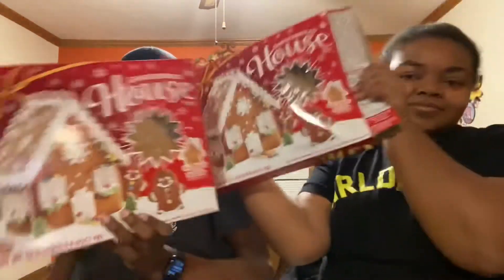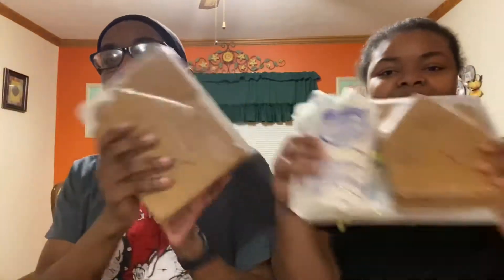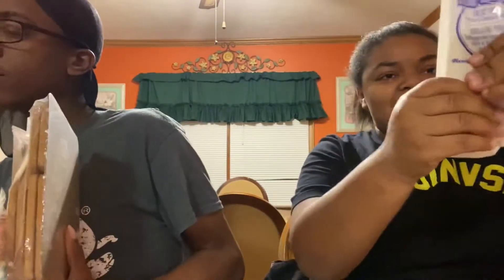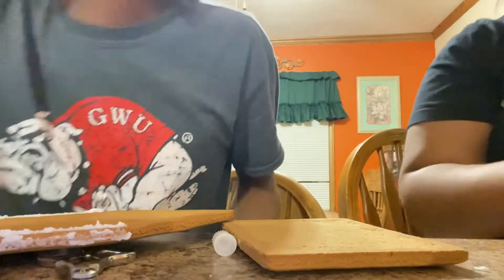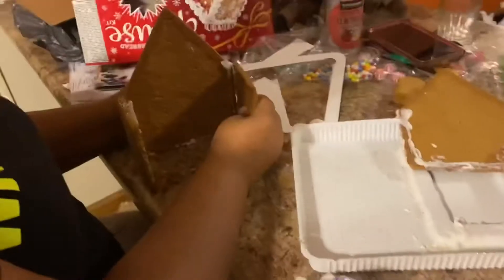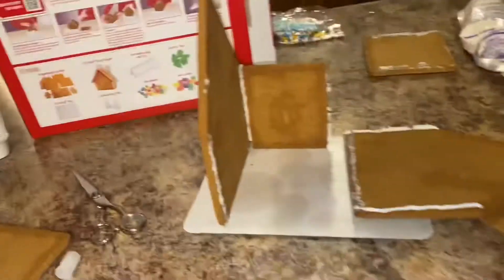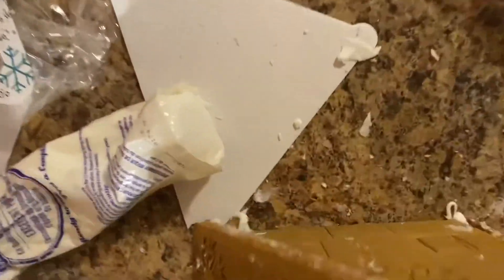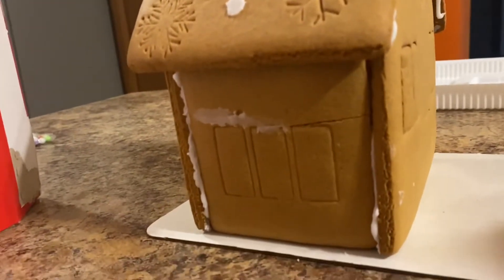GINGERBREAD HOUSE CHALLENGE!! (AirPod pro giveaway details) | VLOGMAS DAY 4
THANK YOU FOR TUNING INTO VLOGMAS DAY 4!

Tune in to Vlogmas day 1 for details about the AirPod Pro giveaway!!!

Minnies Instagram- @its_rahkala
Elijahs Instagram- @kxsh.money
Joint instagram- @minnie.lijah

BE NOTICED GOOD LUCK !!!